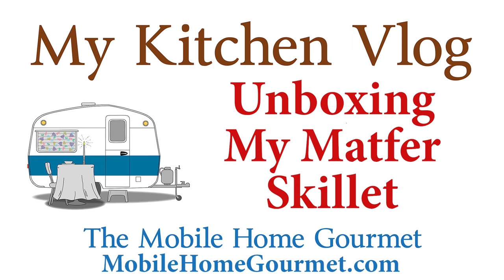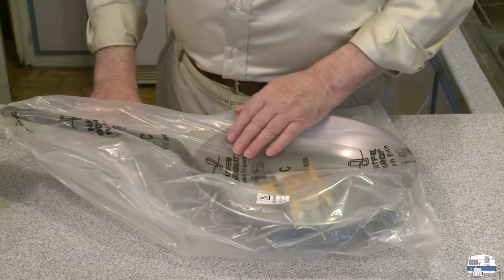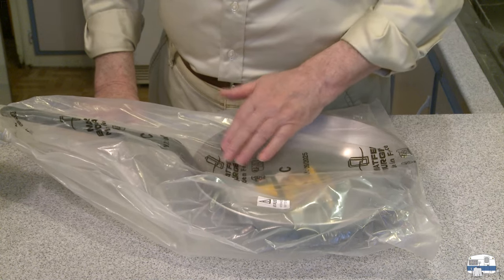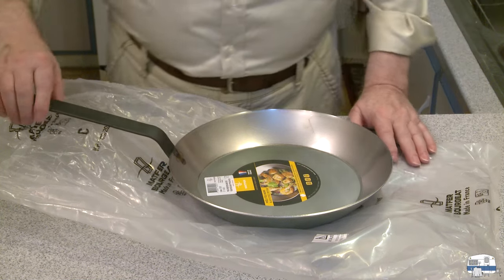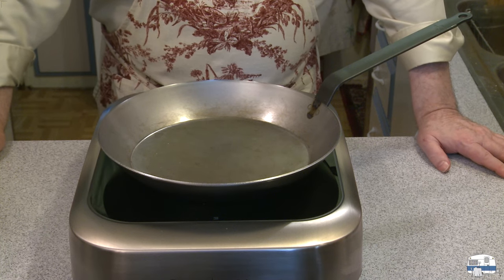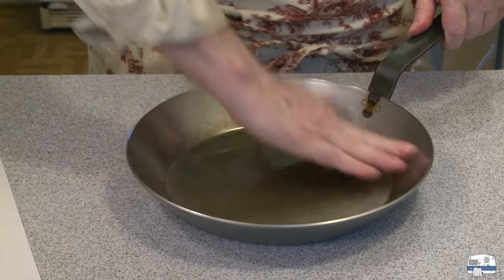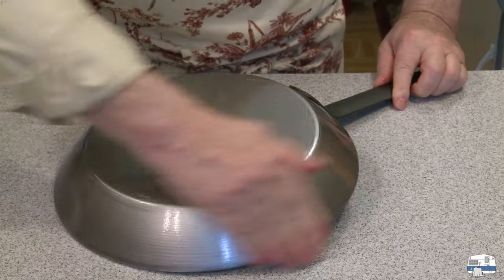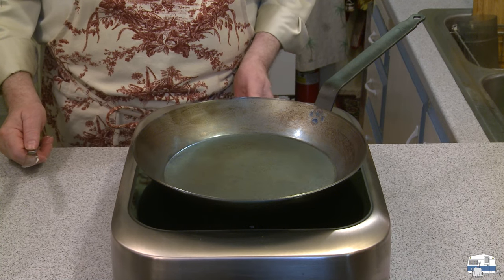My New Matfer Carbon Steel Skillet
This is a long video, but there was a lot to cover. After a lengthy introduction, I unbox and season my new Matfer carbon steel skillet. This is the pan recommended by America's Test Kitchen. I really like carbon steel skillets. Properly maintained they will be nonstick and last much longer than the coated pans sold in the stores. Like good quality cast iron cookware, a good carbon steel pan can be handed down as an heirloom. Even better, this is a good choice for an induction cooktop. And even more better, this skillet was given to me as a gift. Thank you.